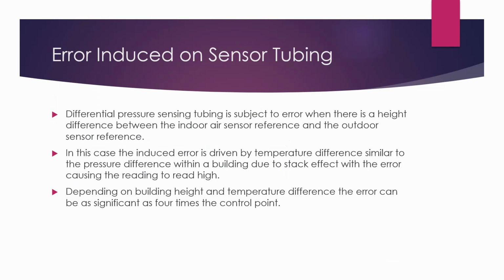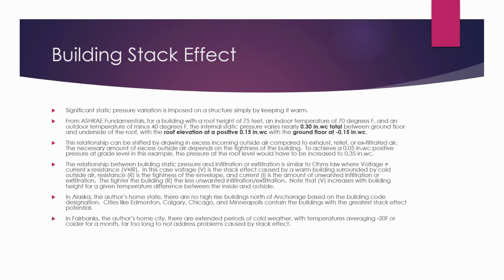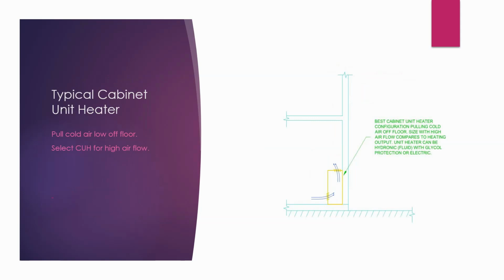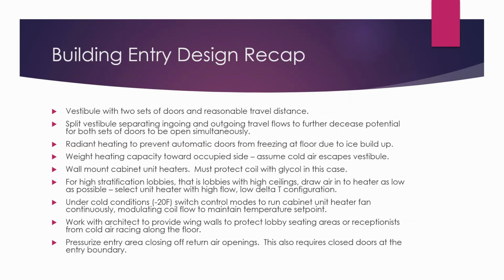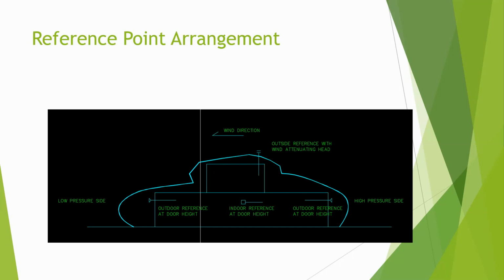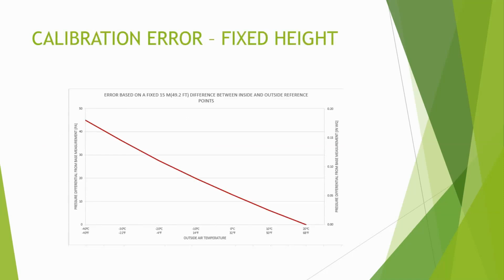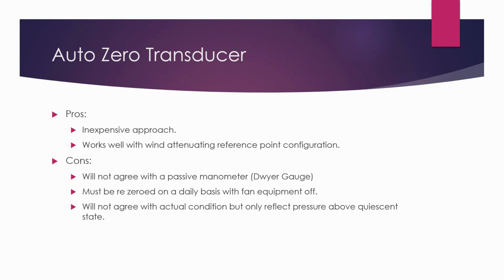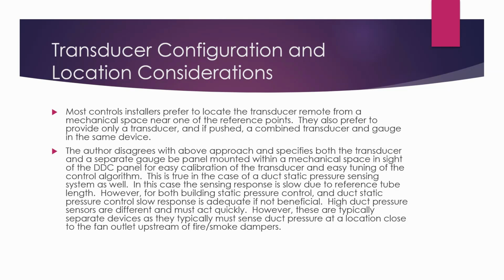CxEnergy Virtual: Effects of Temperature Change on Building Static Pressure Measurement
Presented by:
Robin Rader, PE
Design Alaska

Do you provide commissioning or testing on tall buildings, or any multi-story building in a cold place? If so you should be aware of how these conditions affect state pressure measurements. The author of an ASHRAE Journal article on the subject leads this session to explain the effects of cold weather (temperature change) on building static pressure measurement when the indoor and outdoor references at two different elevations.

CxEnergy is presented by the AABC Commissioning Group the Energy Management Association (EMA), and the Associated Air Balance Council (AABC). Together, these Authorities in Building Performance represent over 600 member companies and 2,500 certified professionals in the testing, adjusting, and balancing, commissioning, and energy management industries.